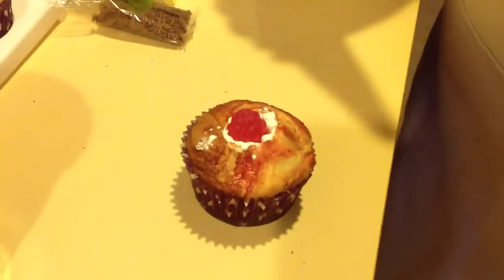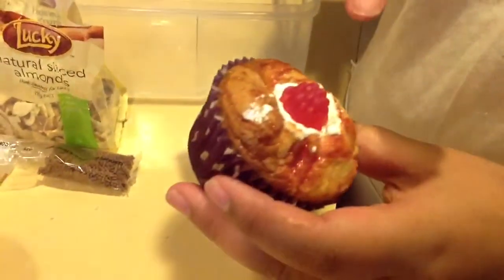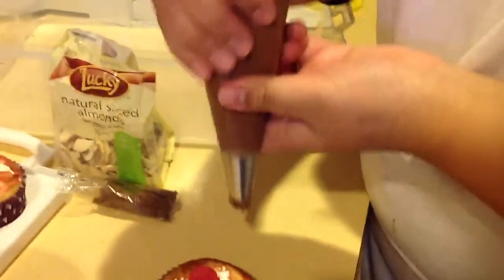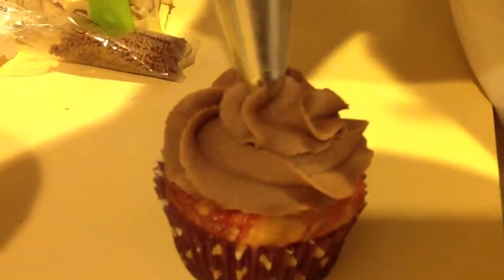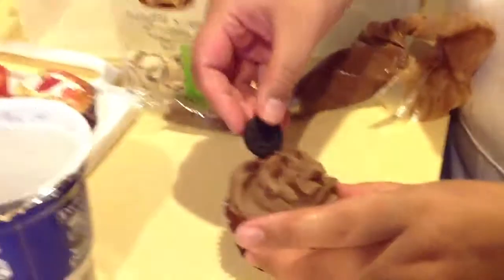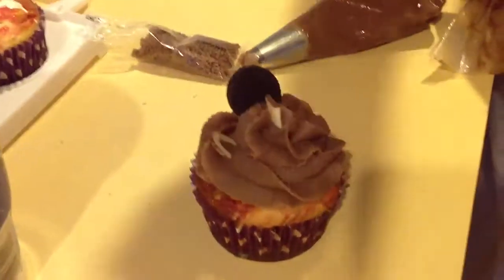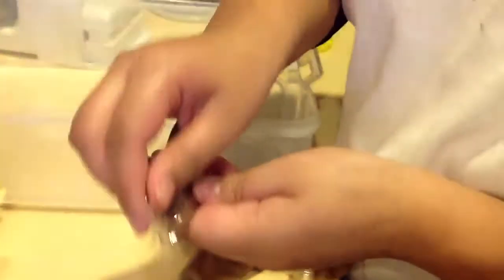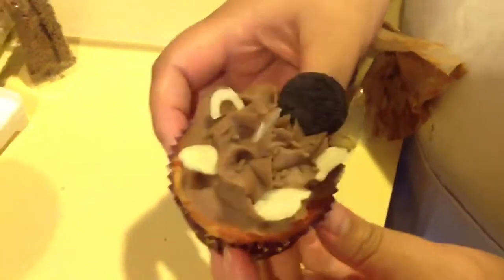How I Decorate the Rocky Road Cupcake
How I decorate my rocky road cupcake. The base is a coconut cupcake with raspberry sauce swirled through the top. It has a filling of marshmallow cream, topped with a raspberry lolly. The buttercream icing is chocolate, and I use the Wilton 2D icing tip, and the toppings I used were almond slivers, chocolate sprinkles and mini Oreos.